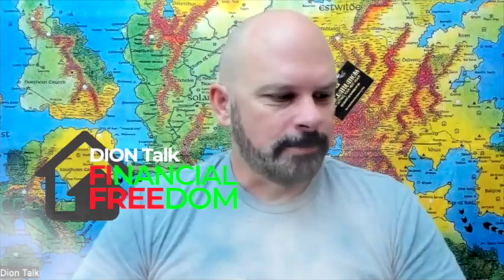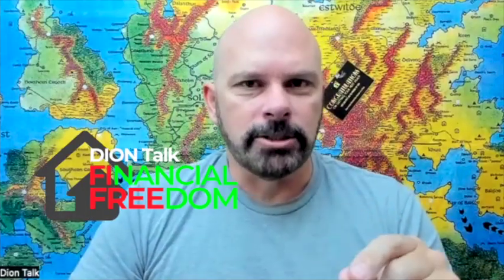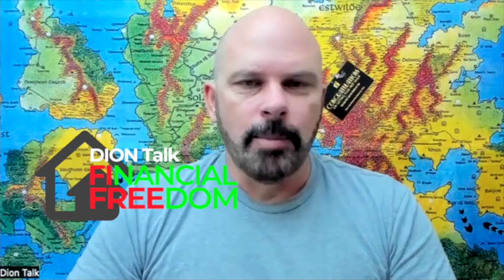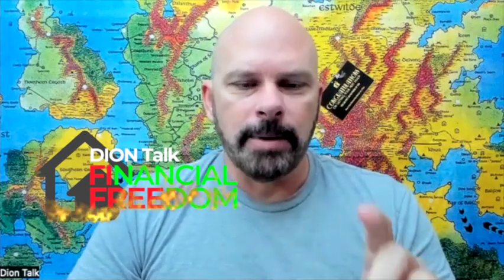Why does it take 3 to 5 days to get paid rent? Today's Dion Talk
If you want to reach Financial Freedom and Retire Early, this is the channel for you.

🏘️ Learn how to reach Financial Freedom in 10 years or less

📒 Free Binder course and access to my spreadsheet & seller financing letter

Link to the Locks I use on rentals
The Motion sensor Exterior LED lights I put at my rentals

15 Conversations with Real Estate Millionaires Audio book
Link to one rental at a time book
Audible version;

Working full time doesn't make investing in rentals easier. However, investing in rentals is a great way to make work optional.
I was able to do this as a single dad with 3 kids and a bunch of bad debt and wasn't making a lot when I started out.

Todays Dion Talk.  With Dion McNeeley
I Suggest the following information sources: BiggerPockets, Meet Kevin, Chandler David Smith, One rental at a time, Graham Stephan, Minority Mindset and Kris Krohn.

Are you tired of selling your life one hour at a time? Dion Talk is a channel that helps people understand how to reach financial freedom with rental properties. House hacking can be used in the strategy but isn't required. It just speeds the process up.
Passive income is a game changer. Buying cash flowing assets creates an income snowball. As the snowball grows you will be able to invest faster and faster. Before too long you can make work optional. Let me show you how to retire early.

What strategy do you use? House hacking? Wholesaling? Flipping? Buy and hold? Long term rental? Short term rental? Local or at a distance? Real estate or stocks? Own a business?